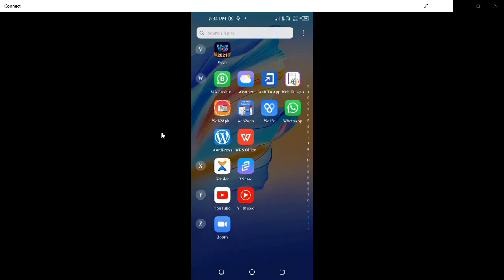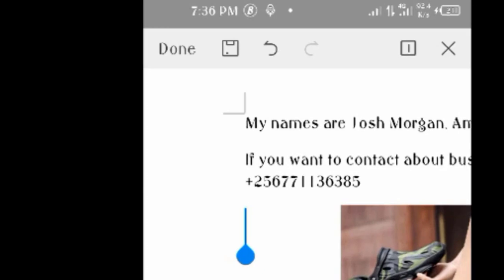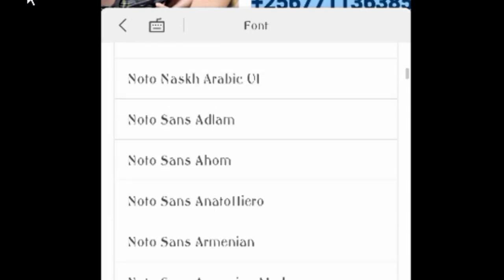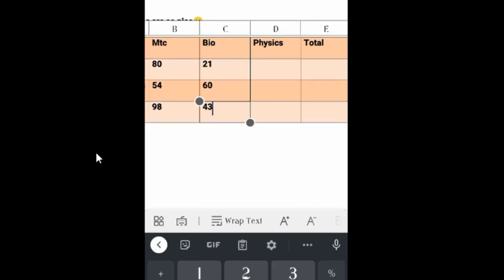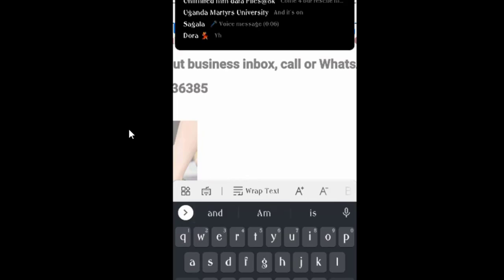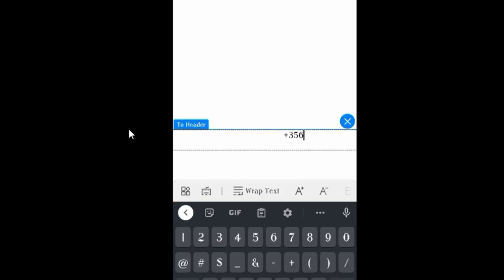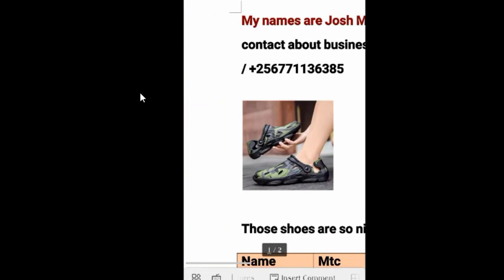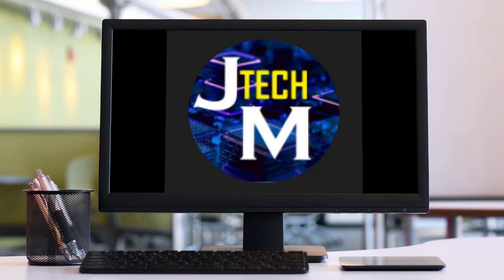How To Create A Word Document Using A Phone With WPS Office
Learn how to create a new Word Document in WPS Office. To install WPS Office on Android